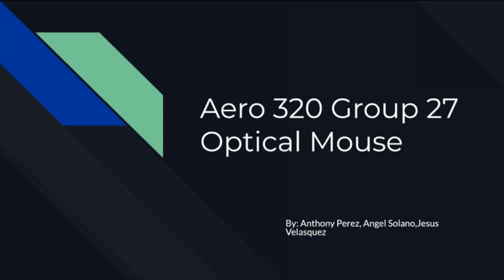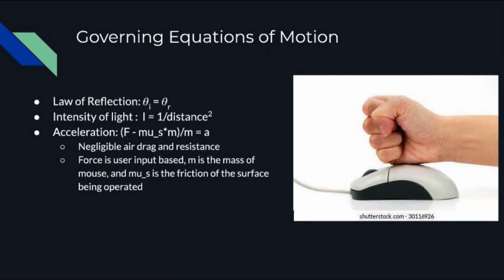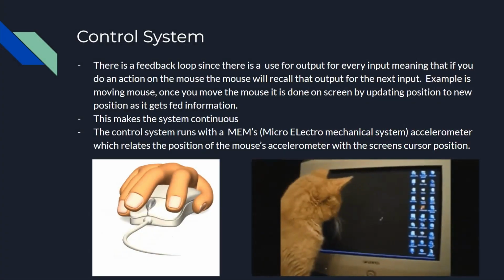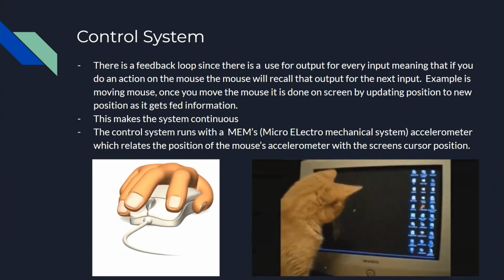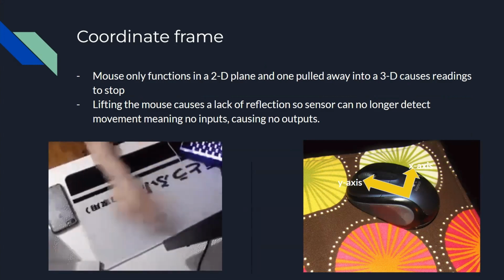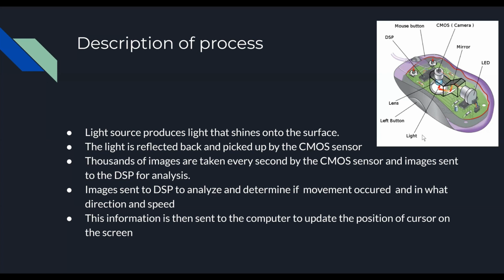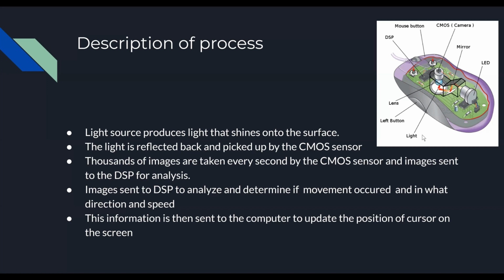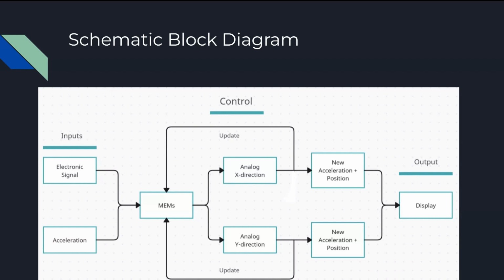Cal Poly Aero 320 Group 27~ optical mouse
This is  our final group project done on the aspects of optical mice for computers.